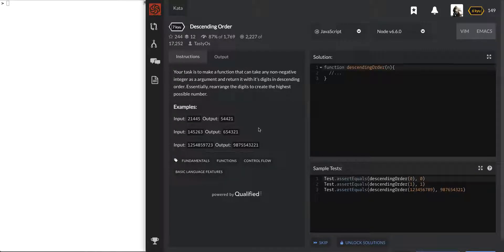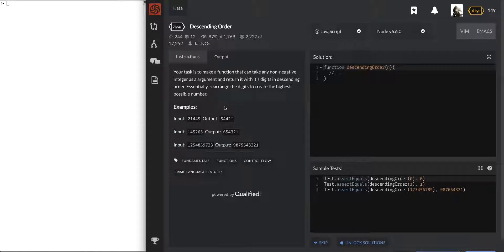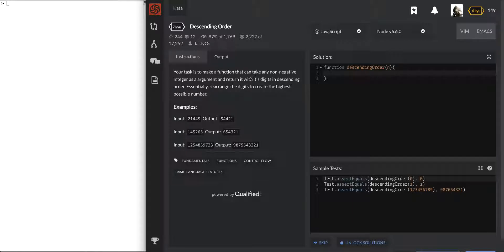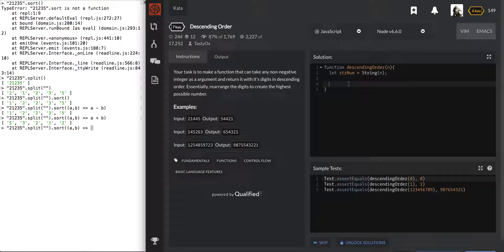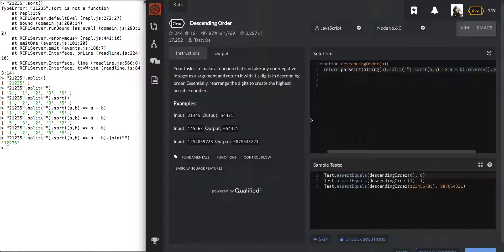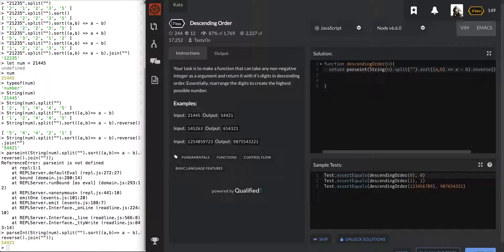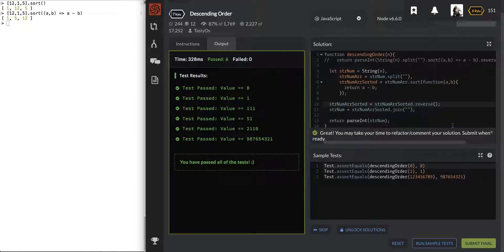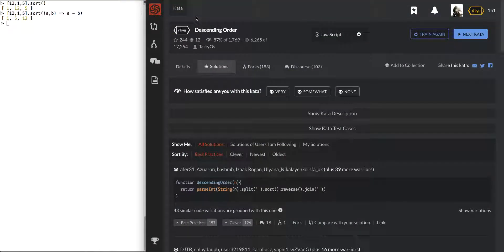Code Wars Javascript Tutorial Descending Order